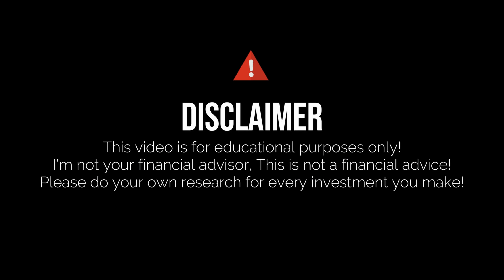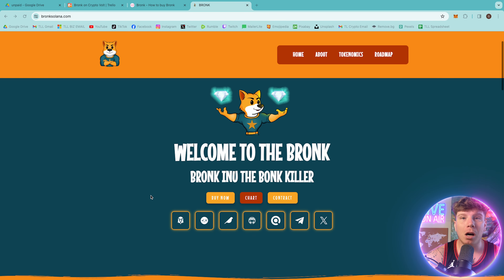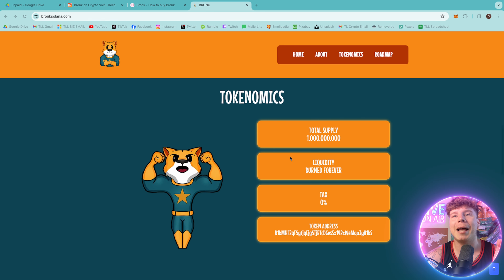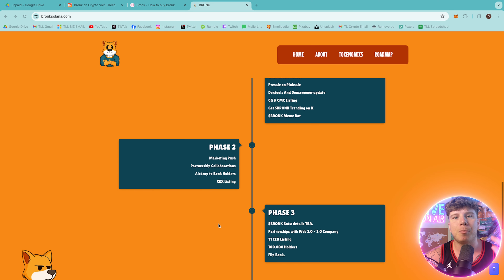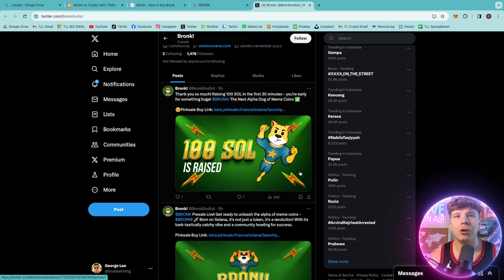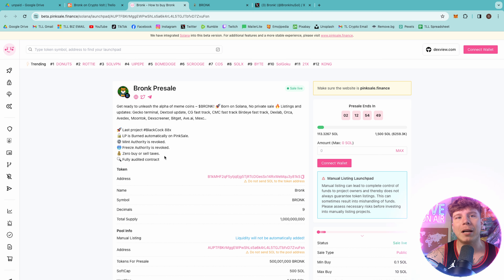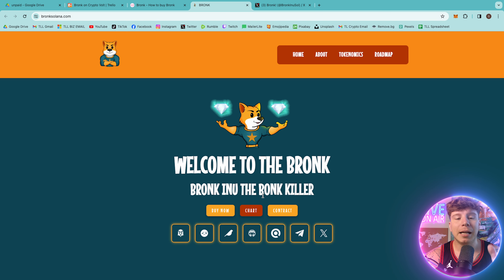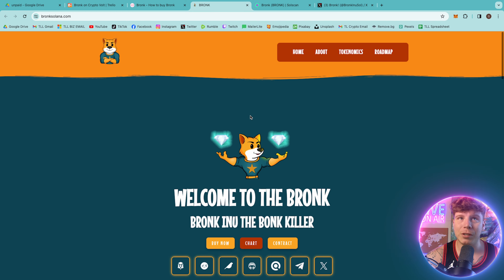SOLANA MEMECOINS RISING GEM 🔥 $BRONK BRONK INU 🔥 - BEST CRYPTO TO BUY NOW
$BRONK, or Bronk Inu, shines bright among meme tokens on the Solana blockchain. With captivating branding and an enthusiastic community, $BRONK aims to disrupt the market and ascend to dominance. Join the journey to the top!

●▬▬▬▬▬▬▬▬ 🔥 Secret Calls 🔥  ▬▬▬▬▬▬▬▬●

●▬▬▬▬▬▬▬▬ Useful Links  ▬▬▬▬▬▬▬▬●